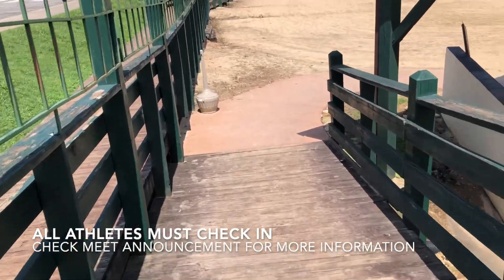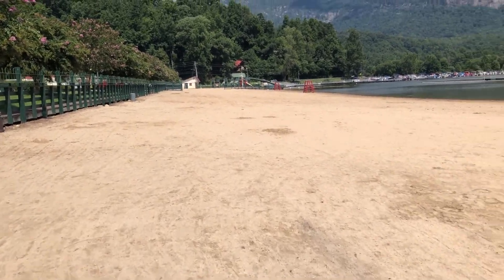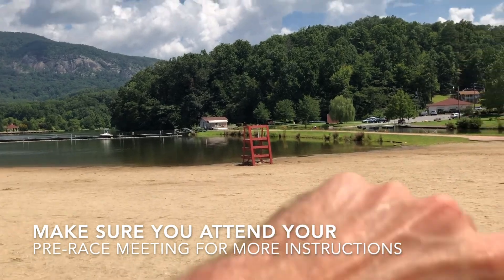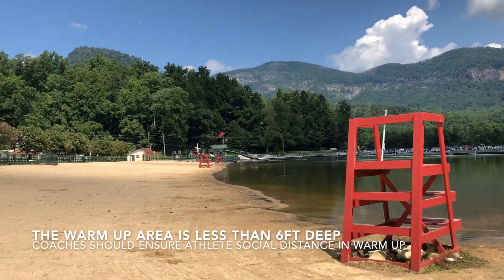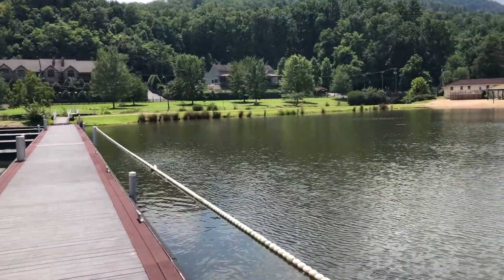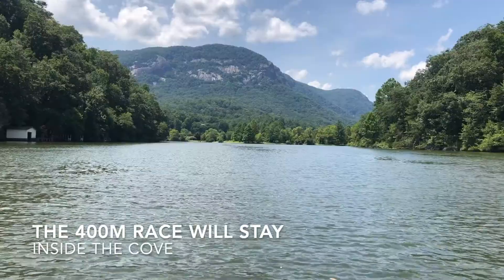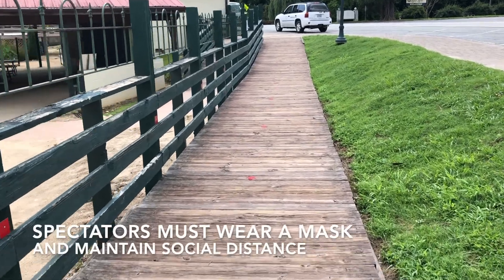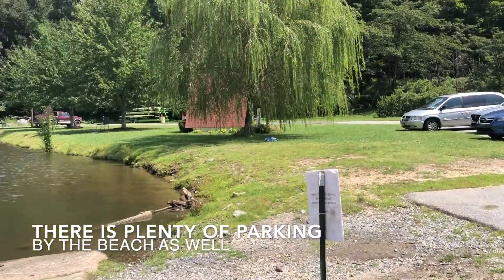Lure of the Smokies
All the information you need for the Lure of the Smokies Swim meet on 9/12 and 9/13.